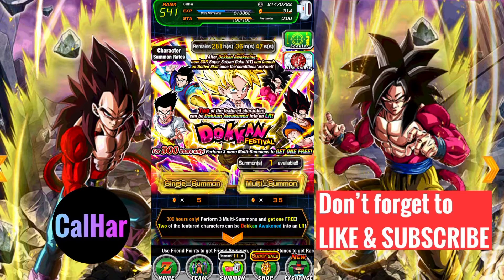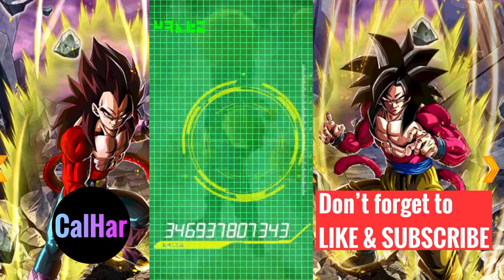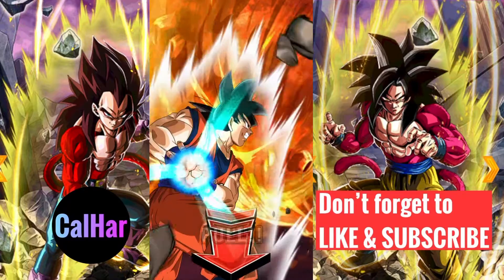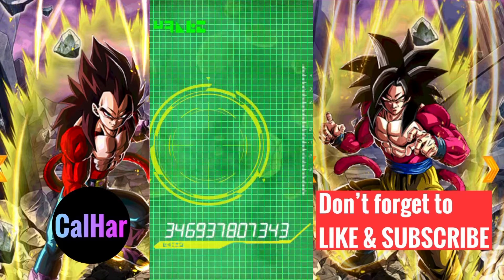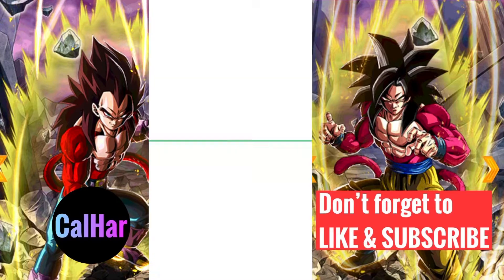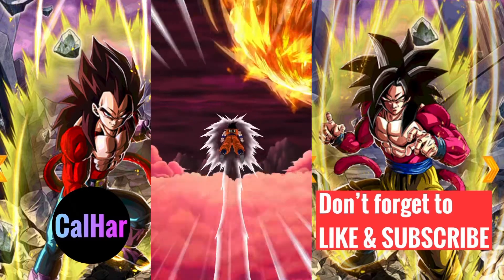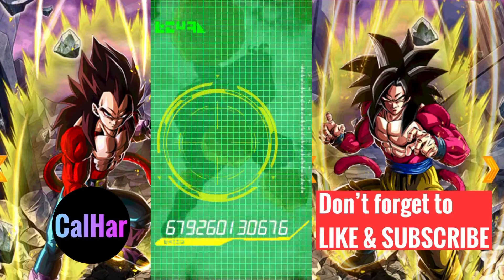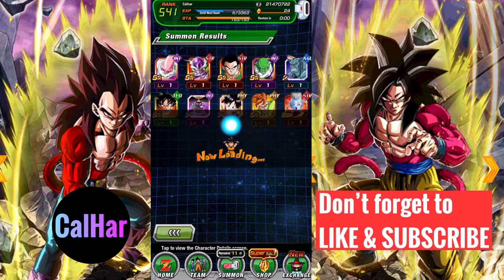Double LR and GOKU Black Rift ?! Dokkan Summons for *NEW* GT Goku & Vegeta!!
Dragonball DOKKAN BATTLE SUMMONS!! SUMMONING on the BRAND NEW GT goku & GT VEGETA banner!!

Global dokkan summons on the same time release as the Japanese version for golden week!!

Going through the discounted multis on both GT GOKU (SSJ4) and the GT VEGETA (SSJ4) Banners!!

🔥🔥 SUMMONS and pulls including a GOkU BLACK RIFT?! 2 multi summons with LR PULLS ?!? Back to back !!

If you like Dragonball legends, you would love Dragonball dokkan battle!!